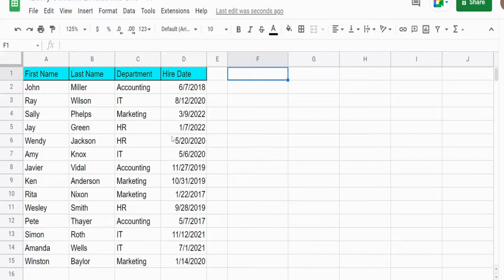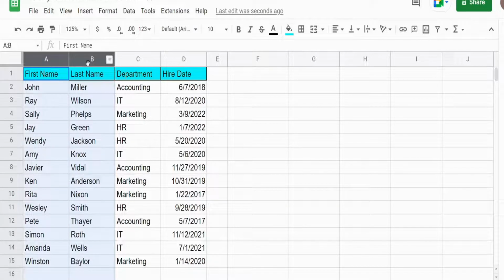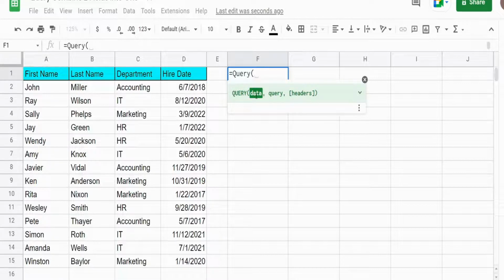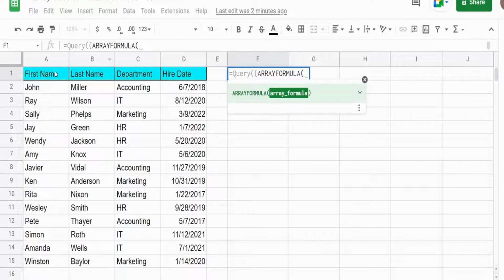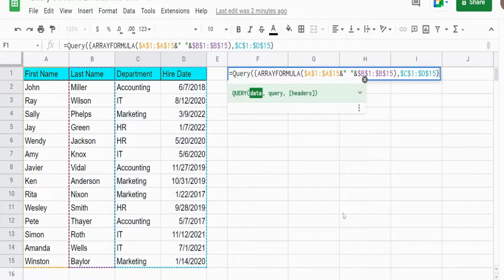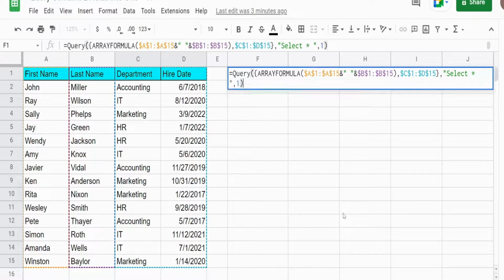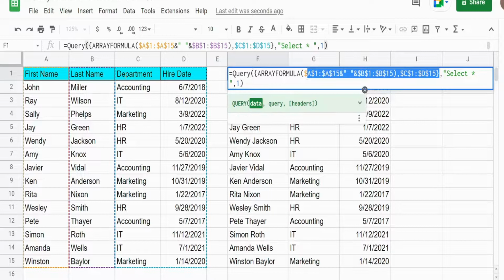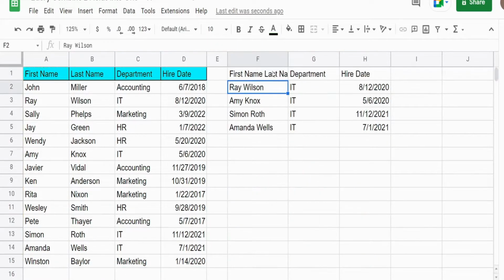Google Sheets Query Combine 2 Columns in Results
This lesson looks at how to combine columns from a dataset into 1 single column in Google Sheets Query Results.  In this example we a dataset of employee records.  The dataset has 1 column for First Name and 1 column for last name.  The objective is to create a Query where the output/results display these 2 columns in 1 single combined column with a space between the First and Last
Name.